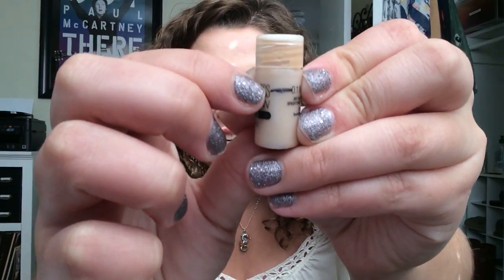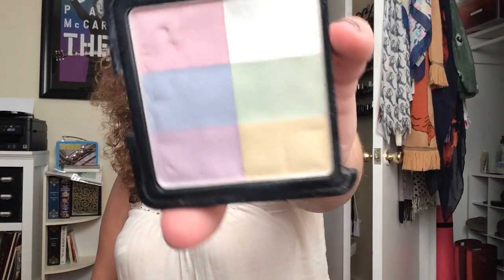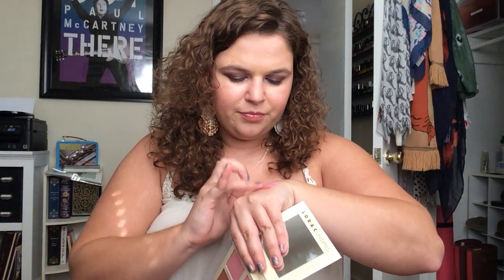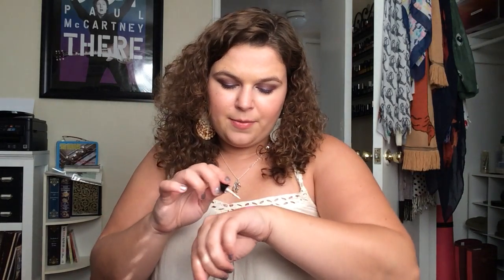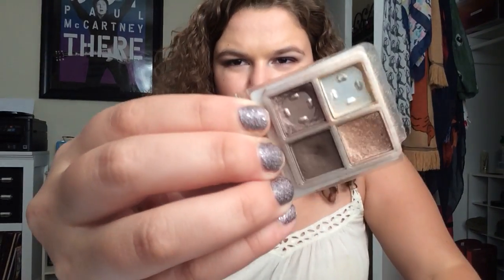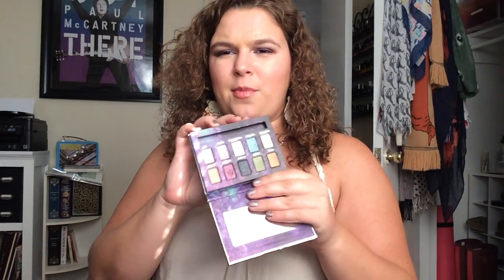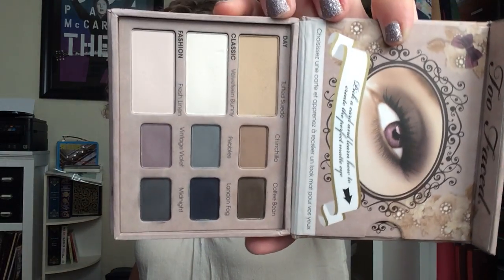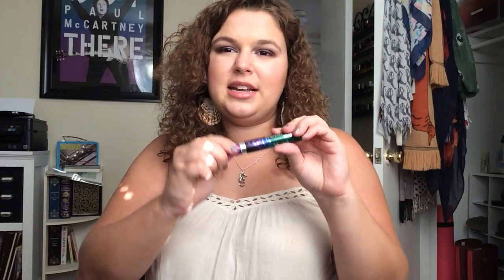Monthly Makeup Bag: September 2016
Hi everyone!  It’s time for another monthly makeup bag.  I’ve really enjoyed this series on my channel.  I definitely think it has made go through my makeup much more, which is definitely always a good thing when you have as much as I do.  I hope y’all have enjoyed it as well.

Products Mentioned:
• Make Up For Ever Step 1 Smoothing Primer
• Benefit Cosmetics Hello Flawless Oxygen Wow Foundation in Champagne
• Revlon Age Defying concealer in 02 Light Medium
• Tarina Tarantino Eye Dream Hyperlight Under Eye Brightener
• NYX Radiant Finishing Powder in 01 Bighten
• Bare Minerals Bareskin Perfecting Veil in Light to Medium
• Lorac Unzipped Cheek Palette
• Too Faced The Bronzed and the Beautiful French Riviera Edition
• Benefit Cosmetics Highbeam
• Lorac Behind the Scenes Eye Primer
• Eyeko London Fat Eye Stick in Satin
• Coastal Scents Revealed 2 Palette Sampler in Sunset
• Victoria’s Secret Beauty Rush Wet/Dry Shadow in Bronzinger
• Almay Shadow Softies in 140 Vintage Grape
• Too Faced Matte Eye Eyeshadow Palette
• Urban Decay Cosmetics Ammo Palette
• Stila Smudge Stick Waterproof Eye Liner in Lionfish
• L’Oreal Extra-Intense Liquid Pencil Eyeliner in Purple
• Kat Von D Tattoo Liner in Trooper
• Revlon Lash Potion Mascara
• Benefit Cosmetics Gimme Brow in Medium/Deep
• Face Stockholm Lip Liner in Lauren
• L’Oreal Infallible Plumping Lipgloss in 206 Plumped Rose
• Kate Spade Live Colorfully
• L’Oreal Diamond Dust polish in 140 Diamond in the Rough

My Makeup:
Base: Make Up For Ever Step 1 Smoothing Face Primer, Too Faced Hangover Rx Replenishing Face Primer, Benefit Cosmetics Hello Flawless Oxygen Wow foundation in Champagne, Revlon Age Defying concealer in 02 Light Medium, Tarina Tarantino Eye Dream Hyperlight Under Eye Brigthener, Bare Minerals Bareskin Perfecting Veil in Light to Medium, NYX Radiant Finishing Powder in 01 Brighten
Cheeks: Too Faced The Broned and the Beautiful French Reviera Edition (Shade: Chocolate Soleil), Urban Decay Ammo Palette (Shade: Polyester Bride), Lorac Unzipped Cheek Palette (Shade: Underrated)
Eyes: Lorac Unzipped Behind the Scenes Eye Primer, Eyeko London Fat Eye Stick in Satin, Urban Decay Ammo Palette (Shade: Last Call, Polyester Bride, and Grifter), Too Faced Matte Eye Shadow Palette (Shade: Velveteen Bunny, Chichilla, and Vintage Violet), Revlon Grow Luscious Mascara, L’Oreal Extra-Intense Liquid Pencil Eyeliner in Purple
Lips: Face Stockholm Lip Liner in Lauren, L’Oreal Infaible Plumping in 206 Plumped Rose
Nails: L’Oreal Diamond Dust Nail Polish in 140 Diamond in the Rough
Shirt: Target